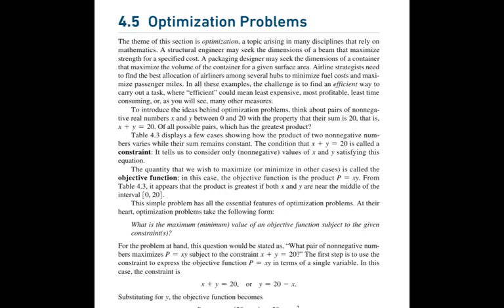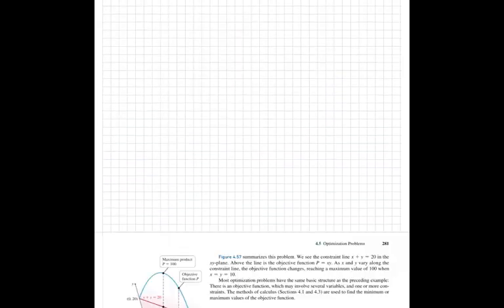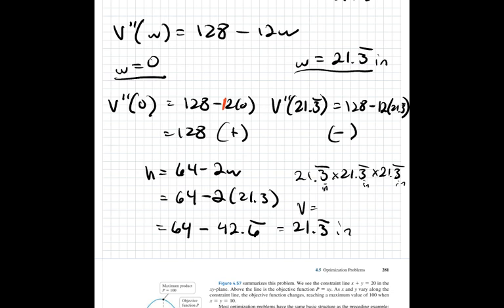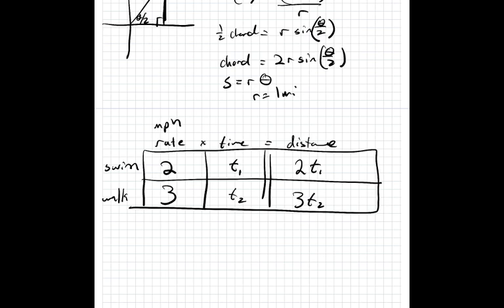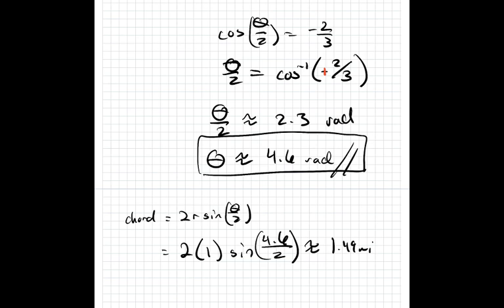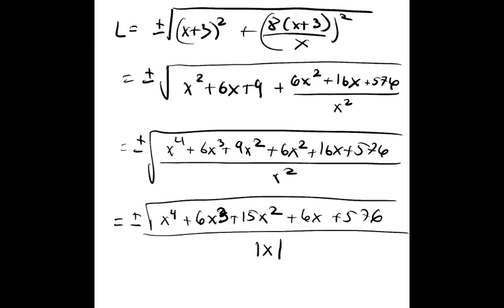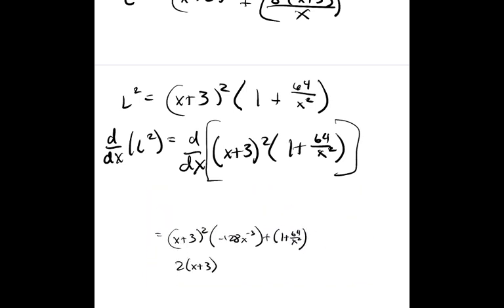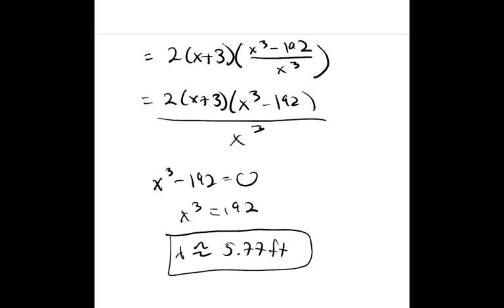Calculus I 20SP - Week 6: Friday 4.5 Optimization Problems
This is our live session for Calculus I 20SP Week 6: Friday 4.5 Optimization Problems